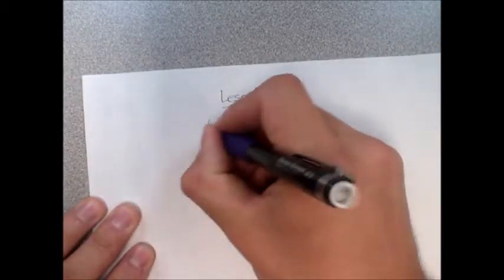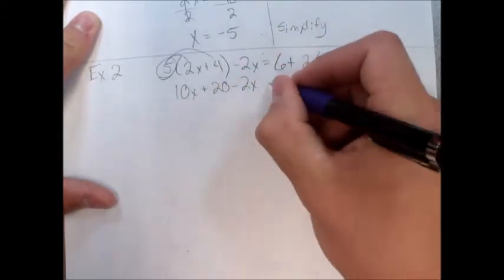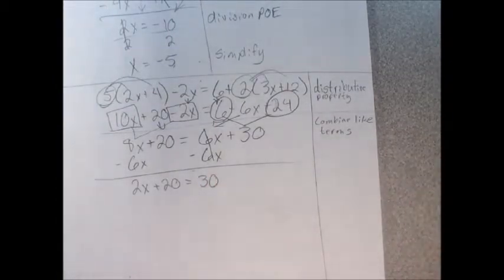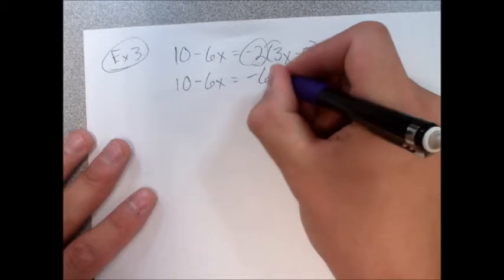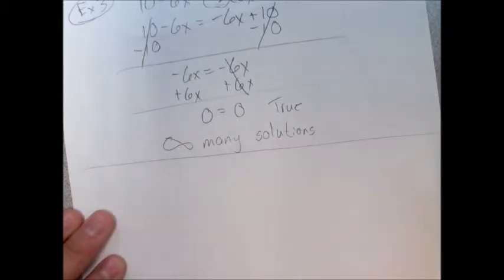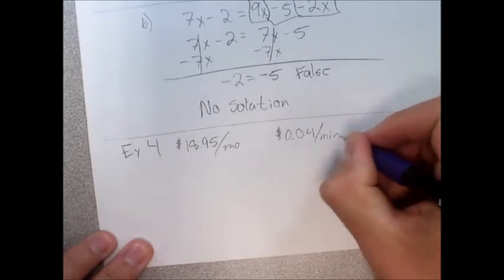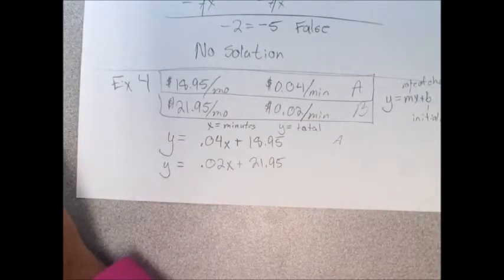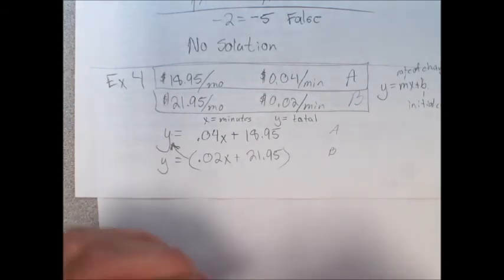Algebra I Lesson 28 Solving Equations with Variables on Both Sides